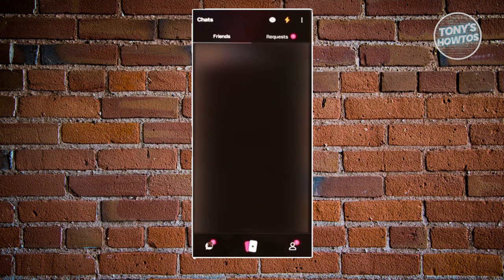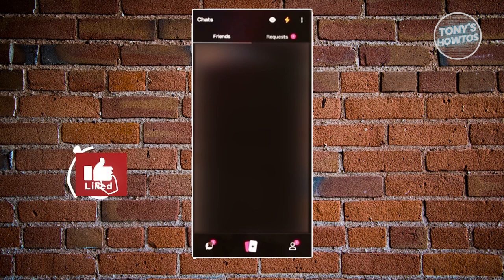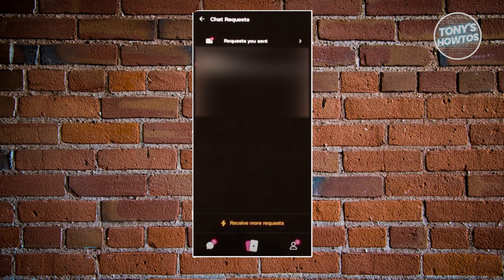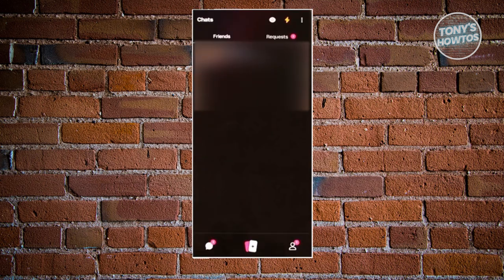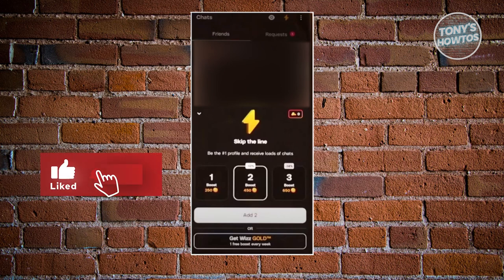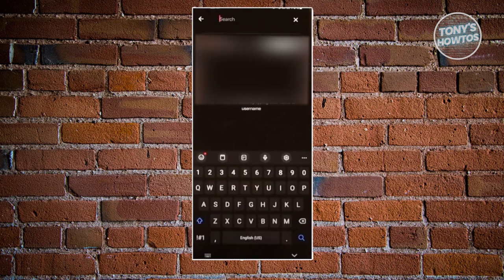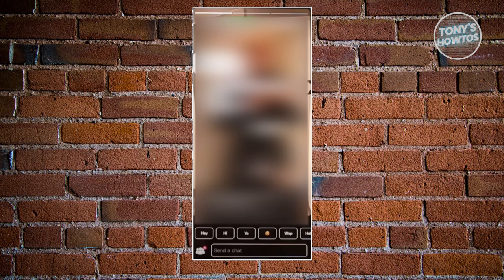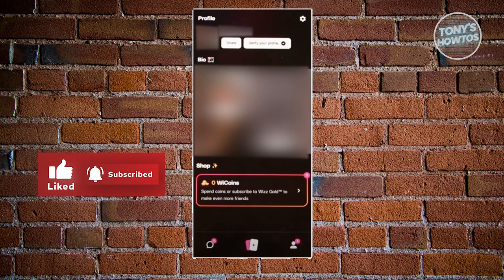How to Use Wizz Social Networking App | Setup Guide and Tutorial for Beginners (2024)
In this video, I show you How to Use Wizz Social Networking App | Setup Guide and Tutorial for Beginners in 2024. The quick and easy tutorial how does wizz app work review. Do you want to know step by step how to exchange gifs, pictures, and videos on wizz app in 2024? Yes? Great!